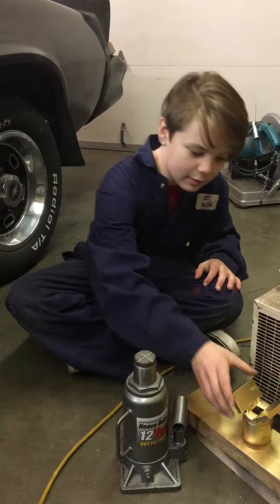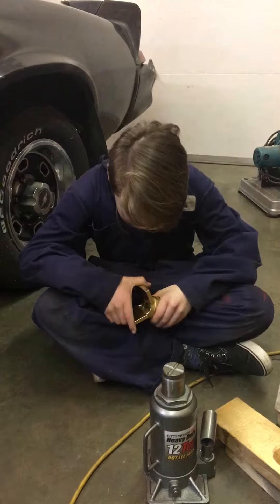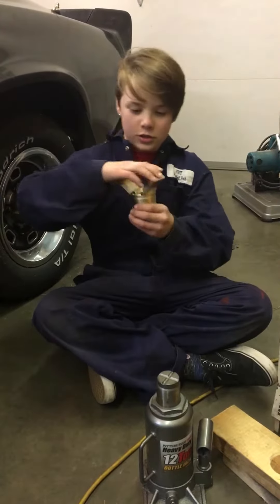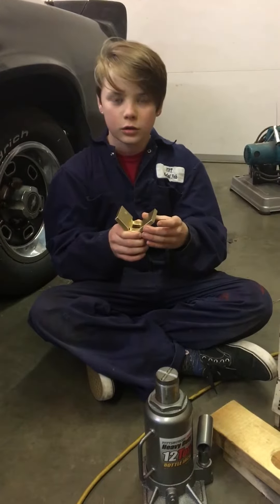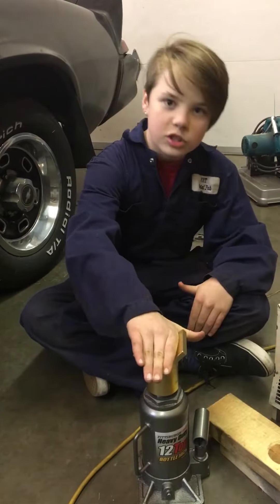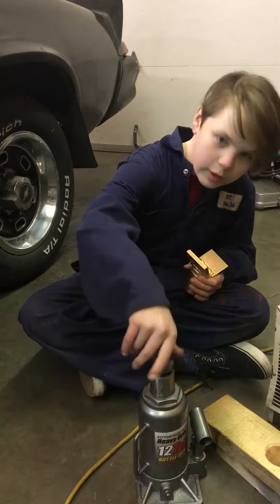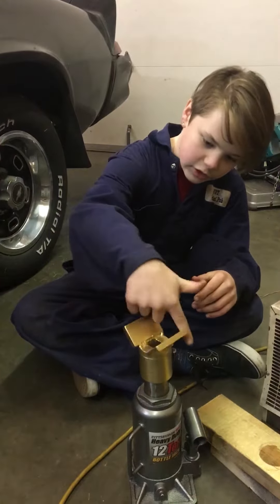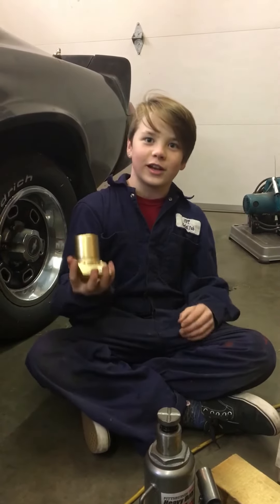Action hero kung fu Jack adaptor for Roy Horan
Jack adapter for bottle
Jack. Made for
Roy Horan